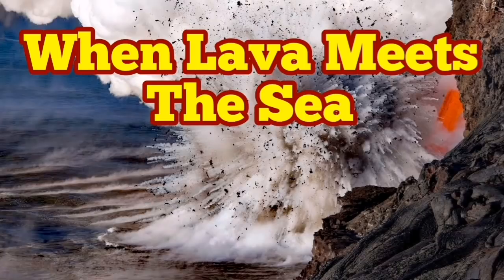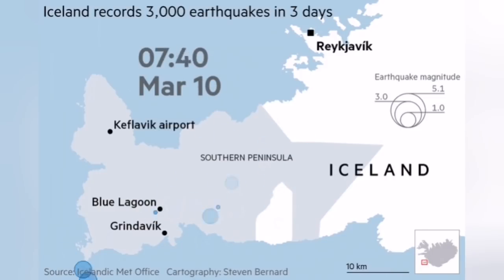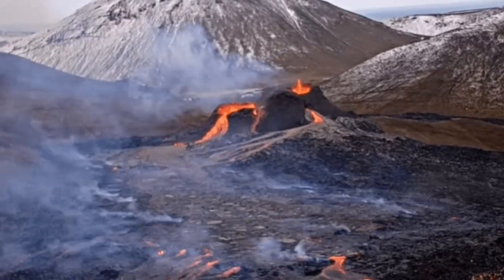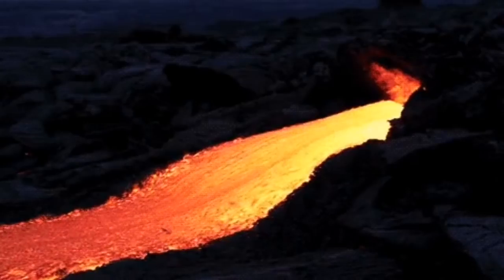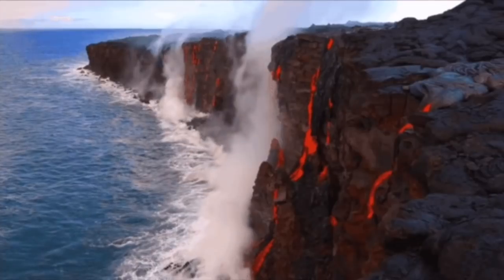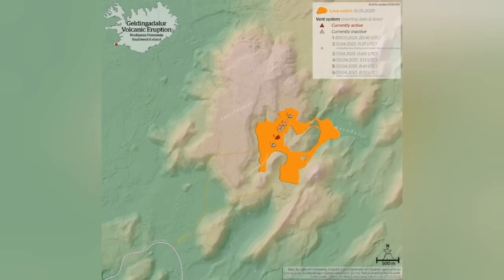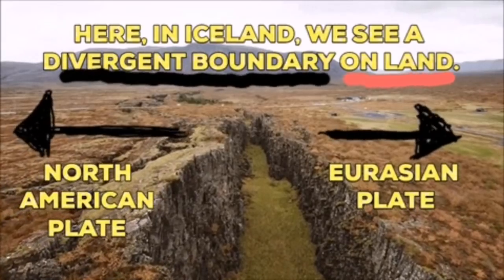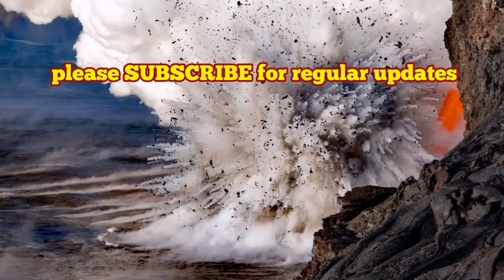What Happens When Lava Meets The Sea? / Iceland Fagradalsfjall Volcano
15 June 2021: Reykjanes Peninsula is extending in an East West direction, eventually new land will be created when lava meets the ocean.

6the June 2021 : World Internet In Danger by Iceland Volcano.

5 June 2021: The Western Wall or Second Wall is now flooded.